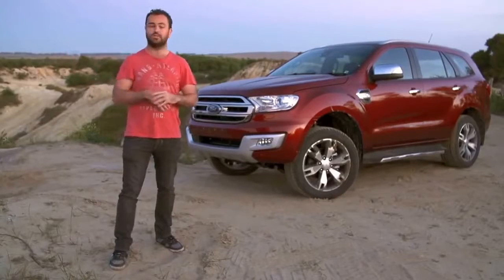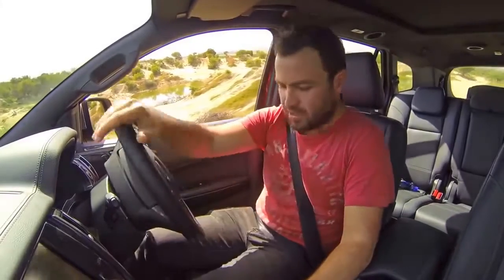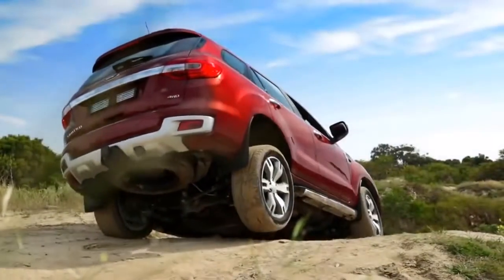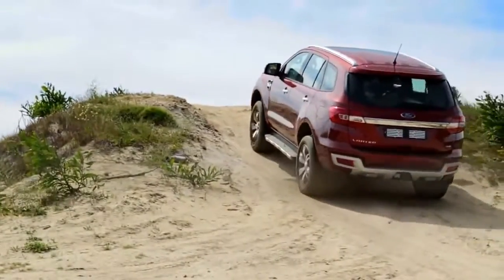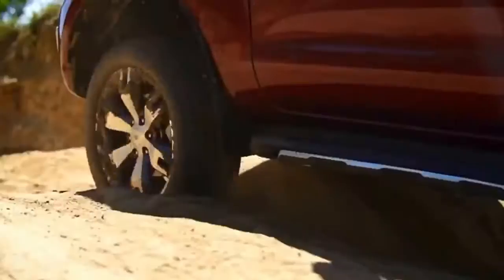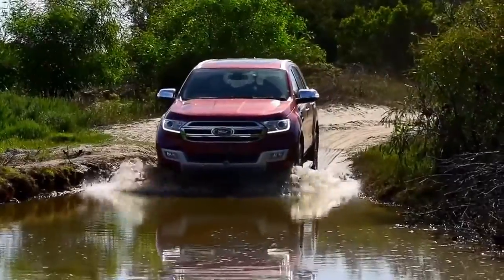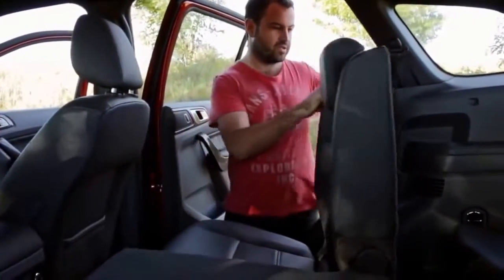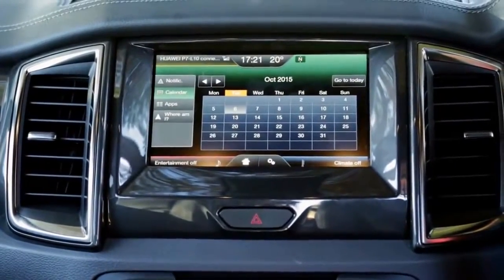Cars Ford Everest 2016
google plus,